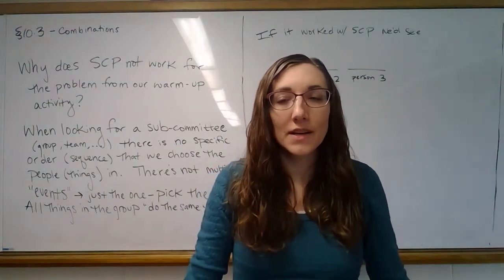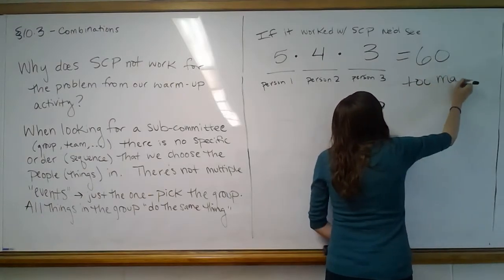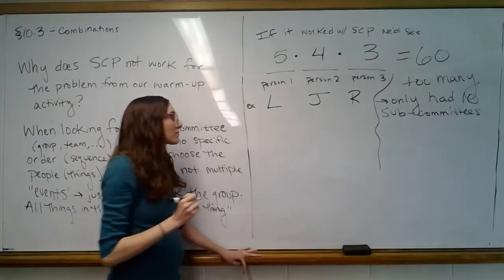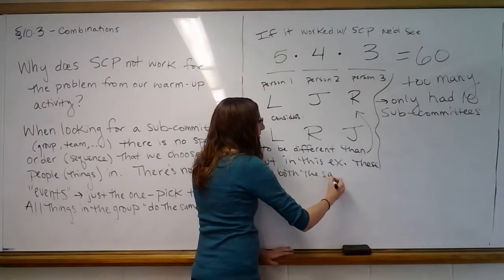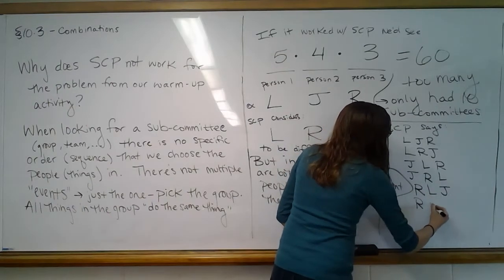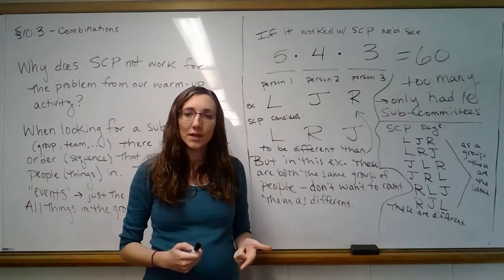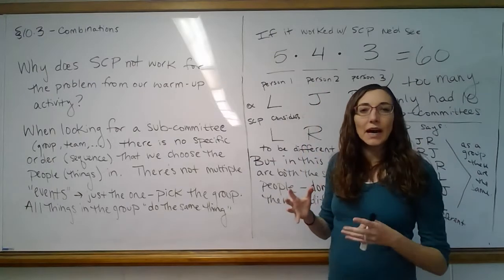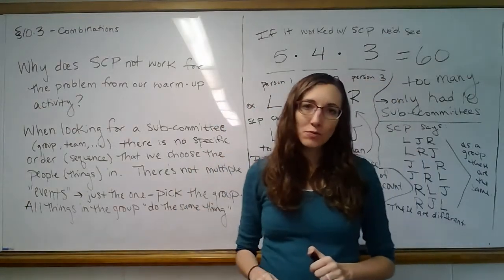MA108 Section 10.3 part 2